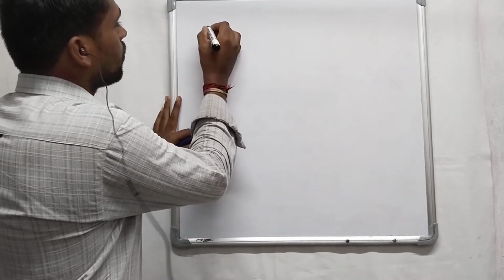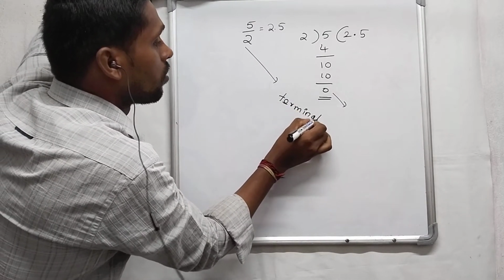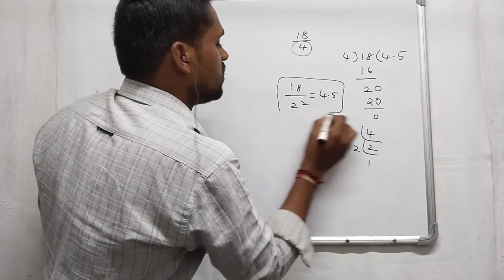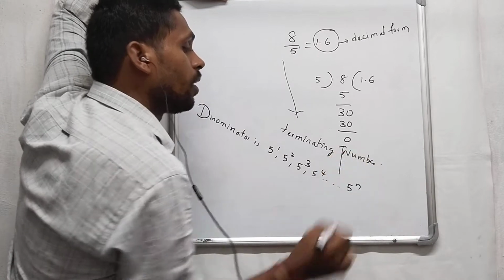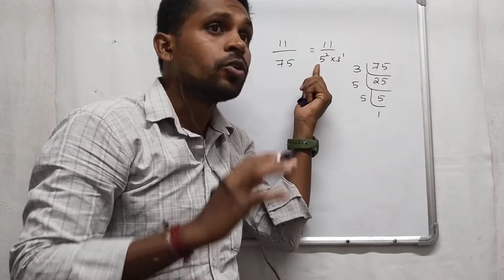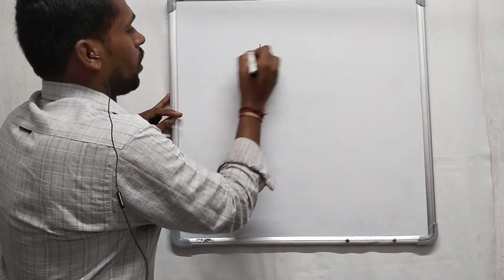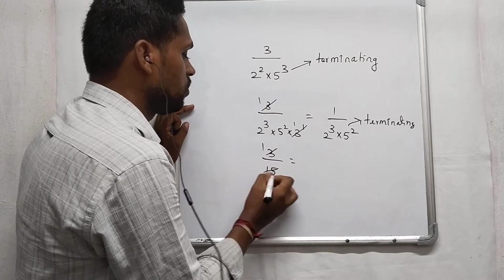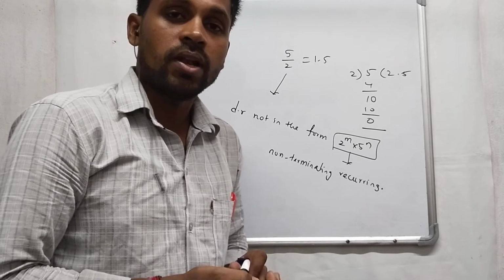Real numbers exercise 3